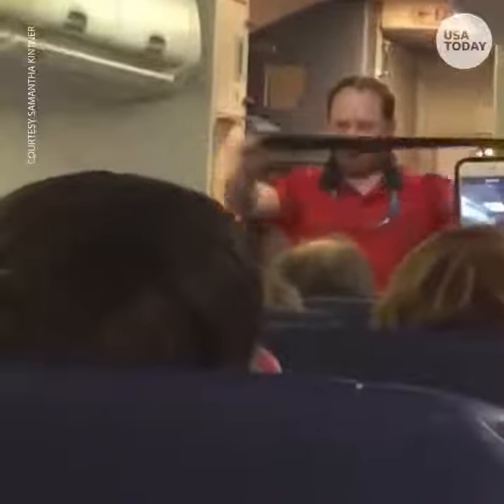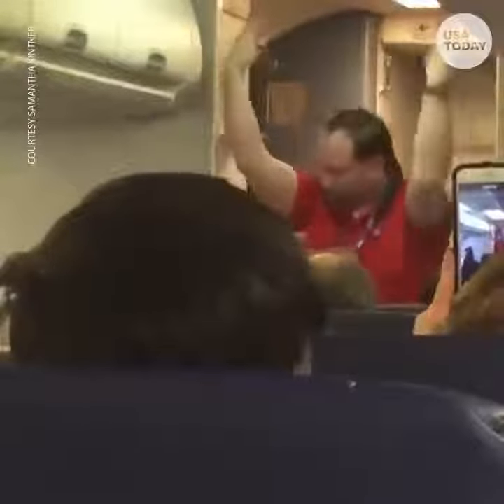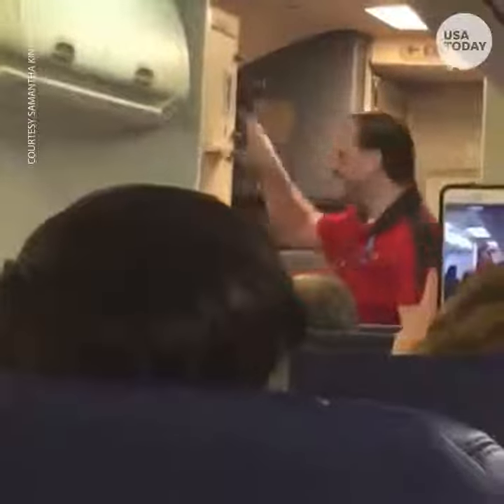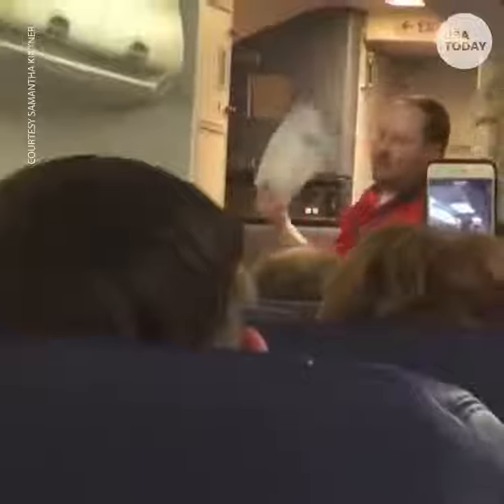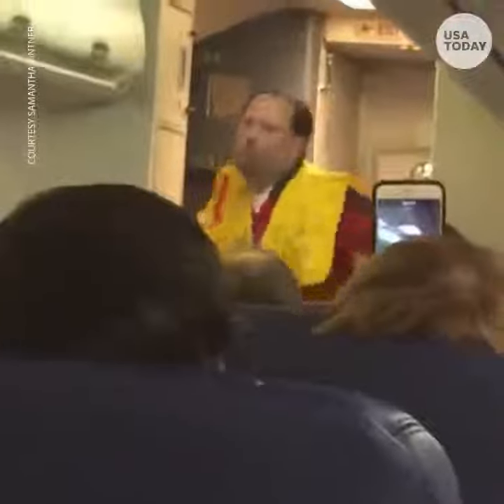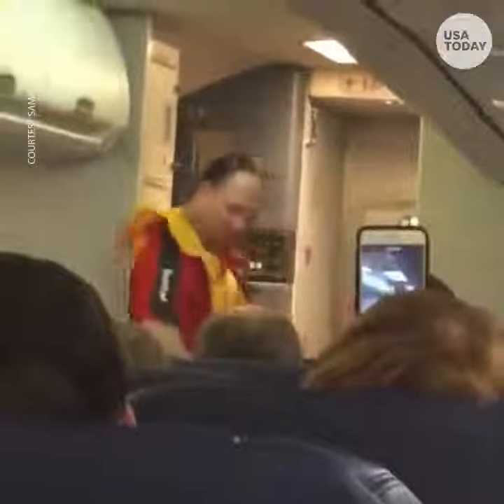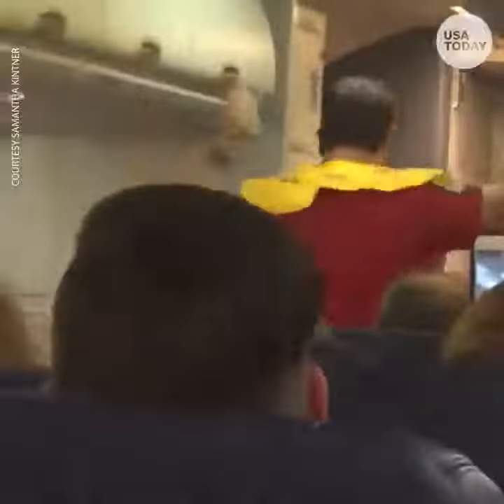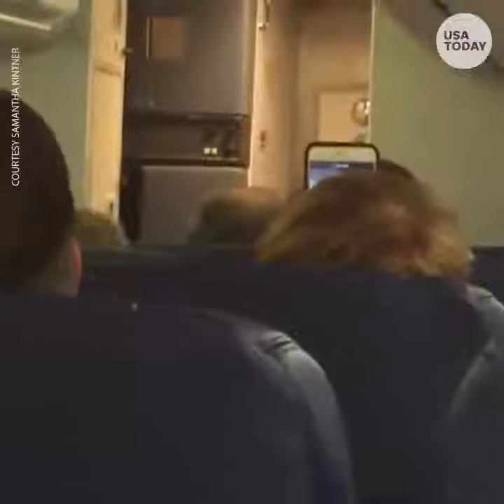He loves his job.